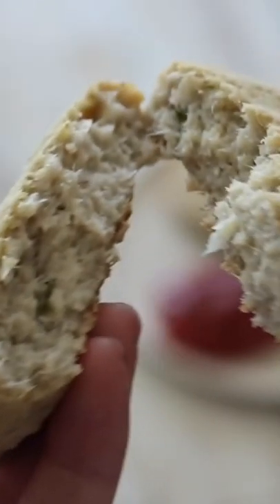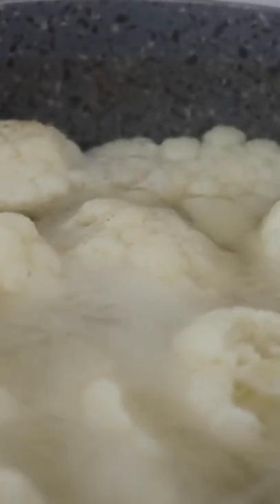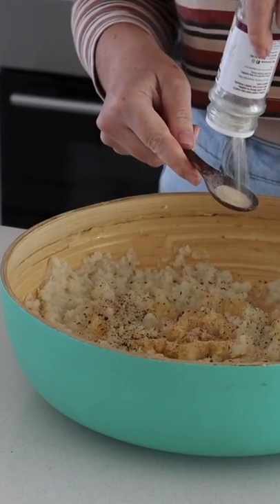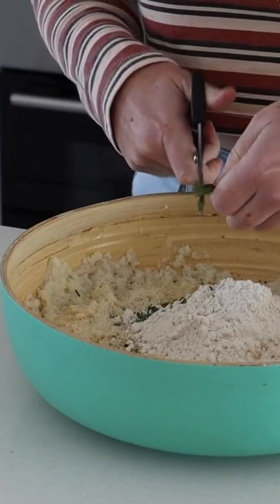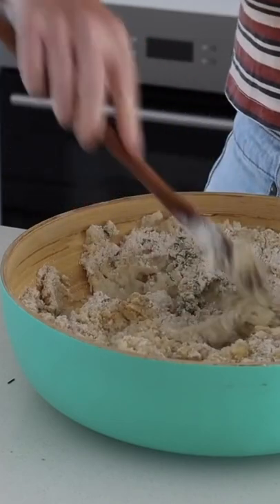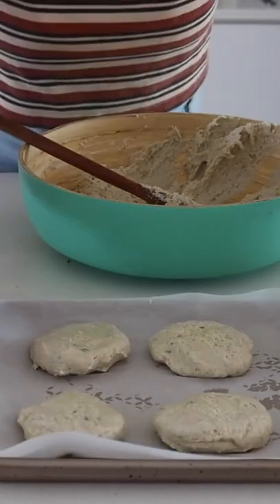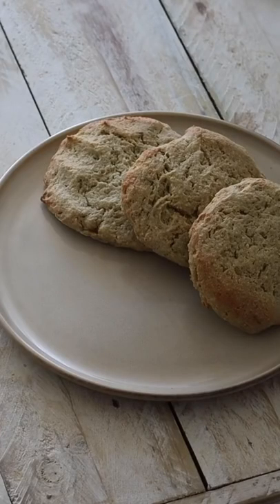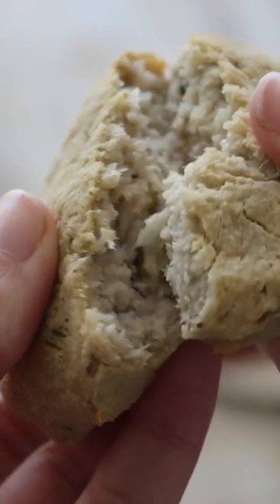Vegan Cauliflower Patties | low calorie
In today’s video you gonna see how to make vegan cauliflower patties. The perfect vegan burger bun alternative or the snack to have during the afternoon.

ESSENTIALS FOR TODAY’S VIDEO
👉 Mixing Bowls
👉 Baking Essentials

//📚RECOMMENDED BOOKS
1) Become a pro-Masterchef at home (French cuisine)
2) Thinner Leaner Stronger
3) The Skinnytaste Air Fryer Cookbook
4) Eat Better, Feel Better

All Happiness Yoga has done in this video is the edit.